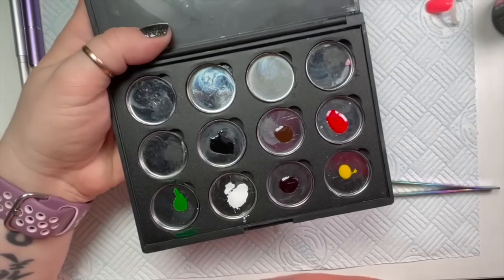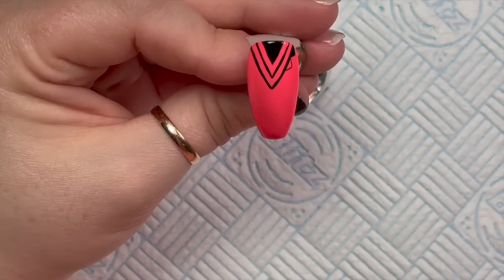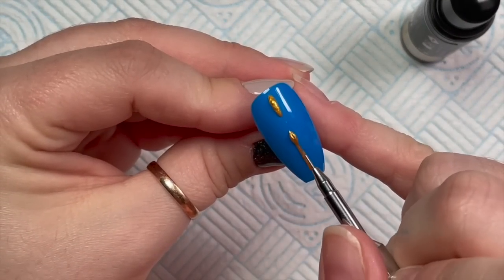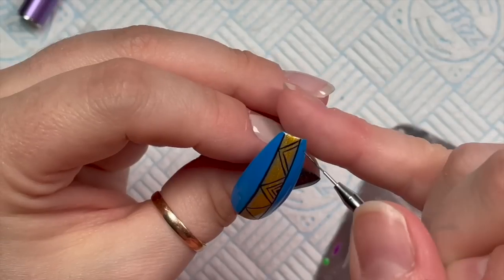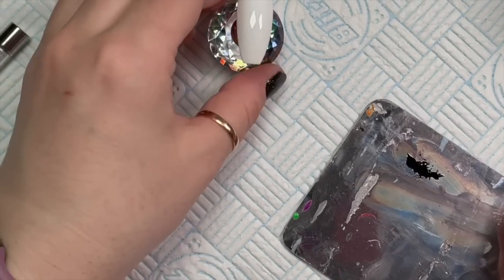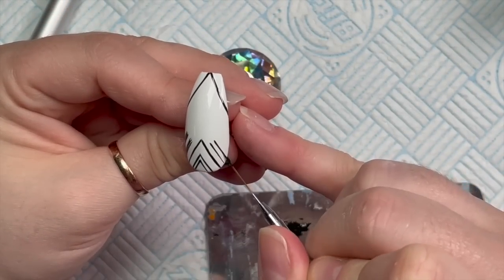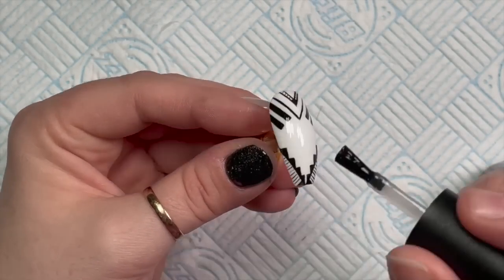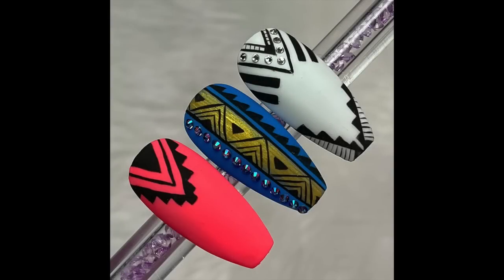Aztec Nail Art | Nailchemy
Hi everyone!

In this video I’ll be creating some Aztec nails using Nailchemy products!

FACEBOOK GROUPS:
Nail Sugar: